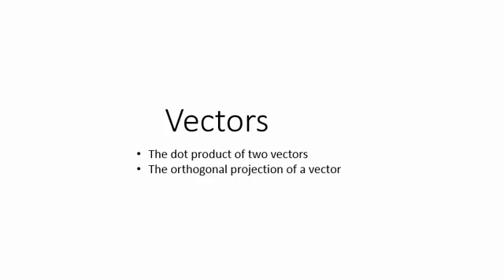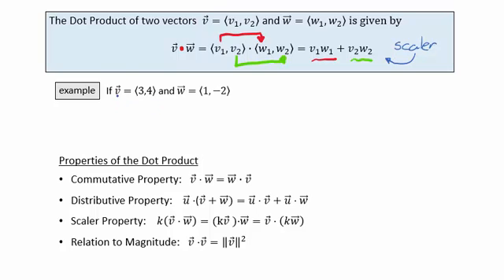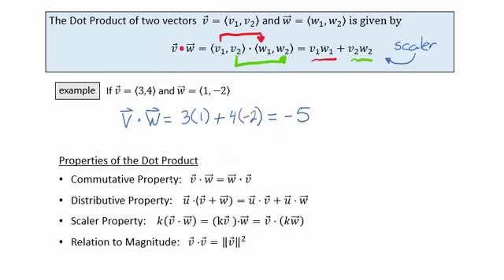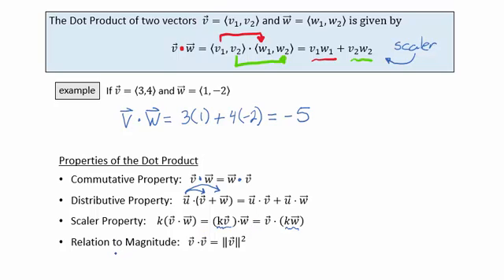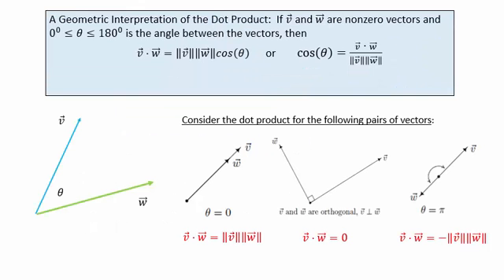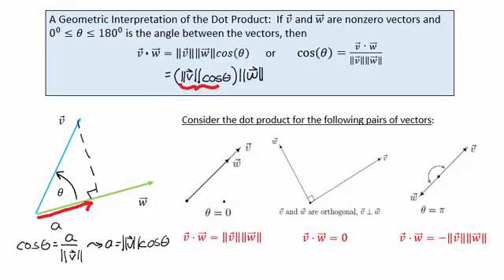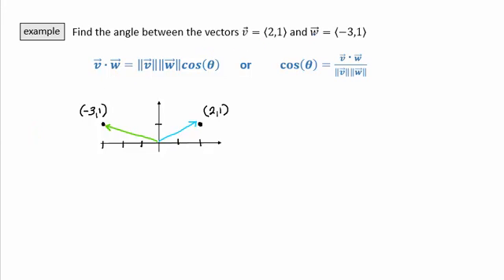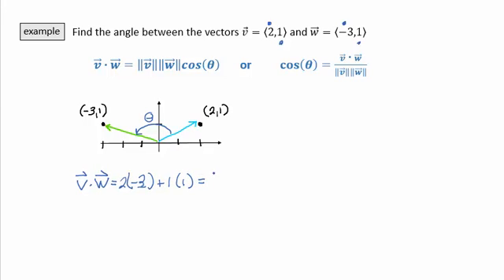1060 TICE 11.9 Dot Product and Orthogonal Projection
How to find the dot product of 2 vectors and the orthogonal projection of a vector